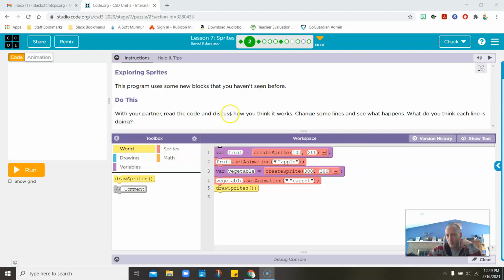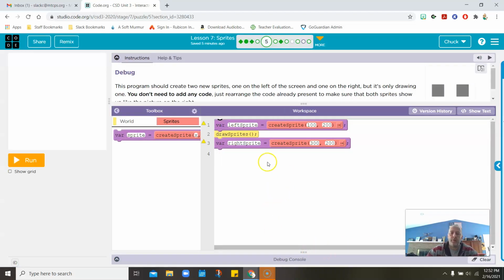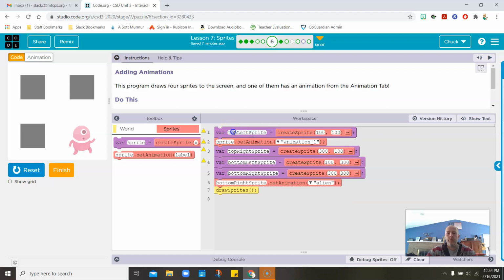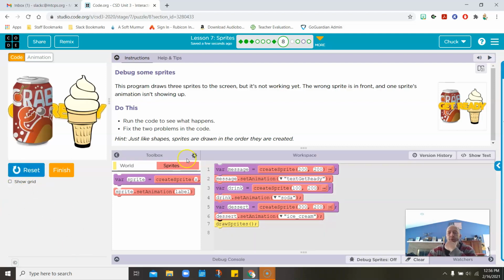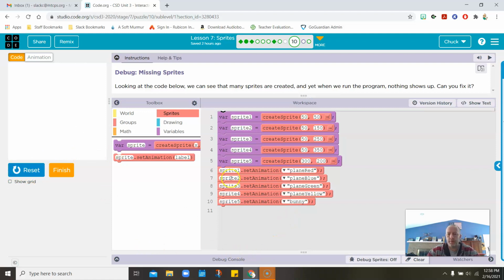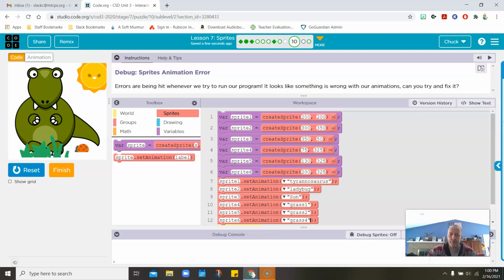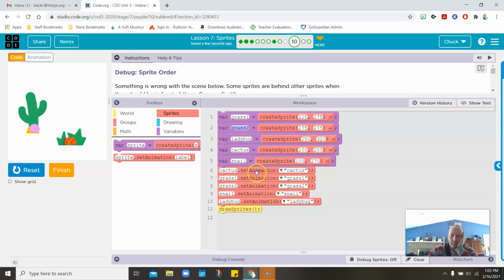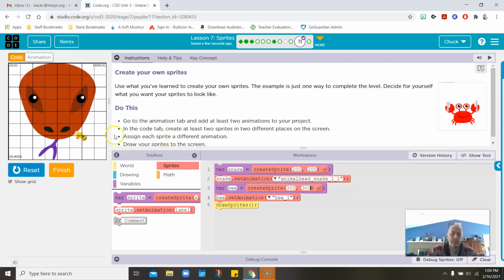Code: Unit 3: Lesson 7 Solutions